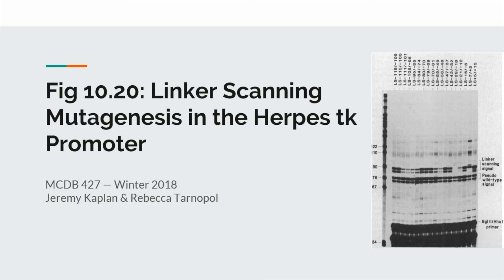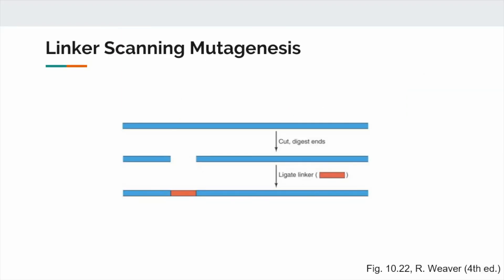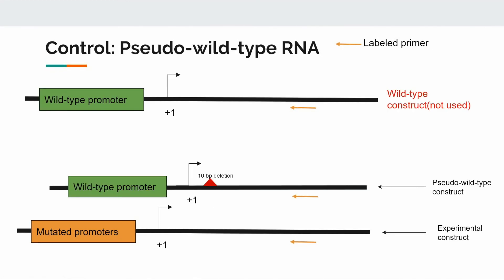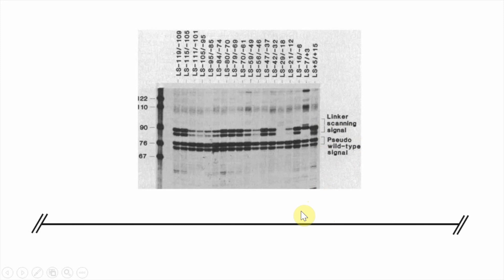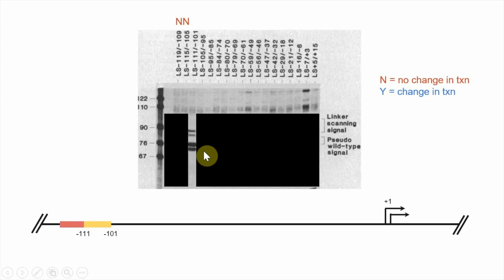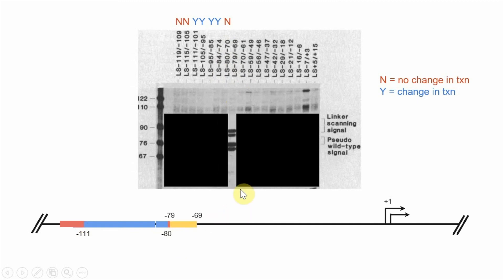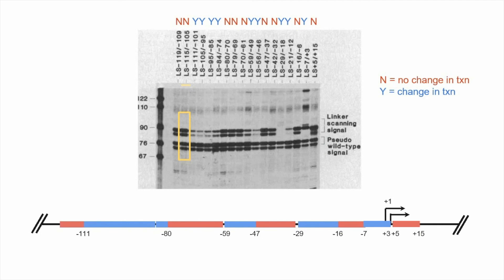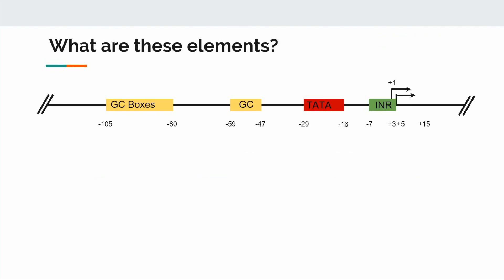Fig 10.20 Linker Scanning Mutagenesis Final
This video describes how linker scanning mutagenesis was used to define the promoter elements in the herpes virus tk promoter.  It covers Figures 10.20 from Molecular Biology 5th edition by Robert Weaver.  It was made for MCDB 427 at the University of Michigan.